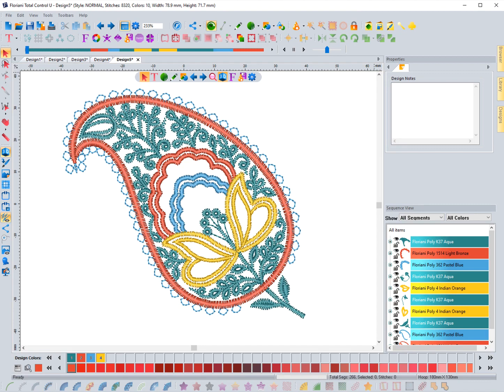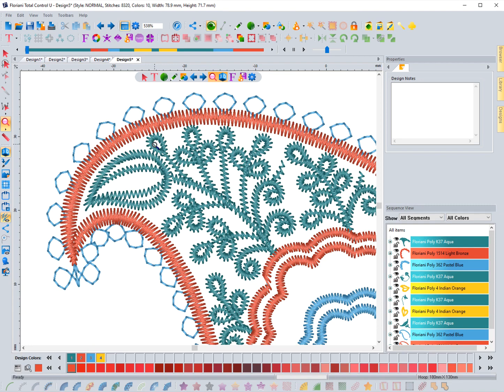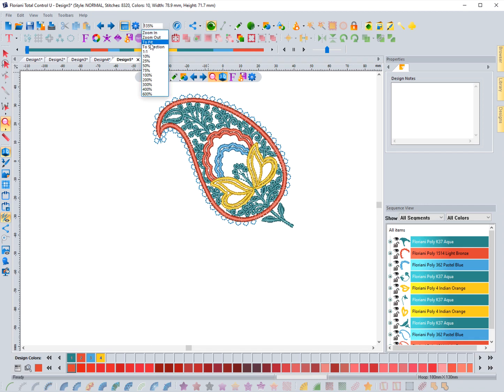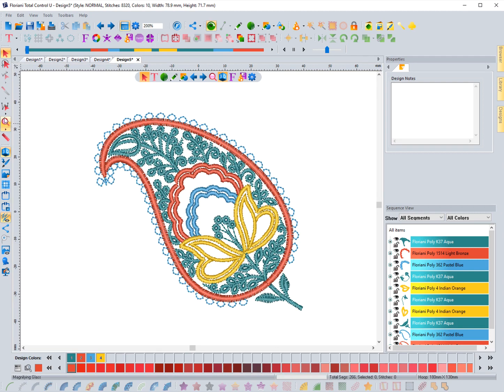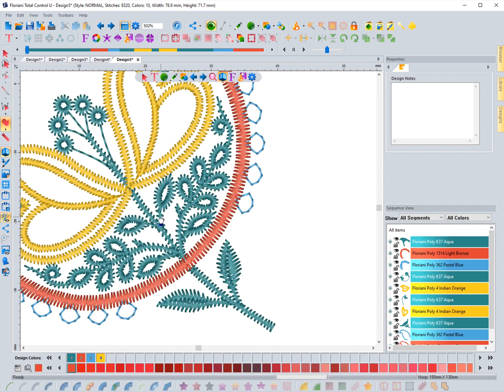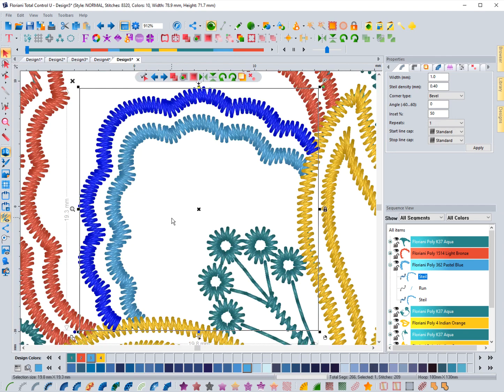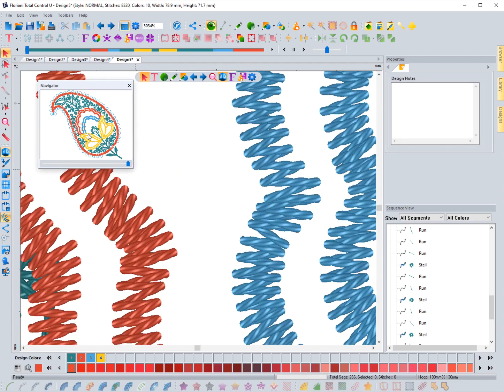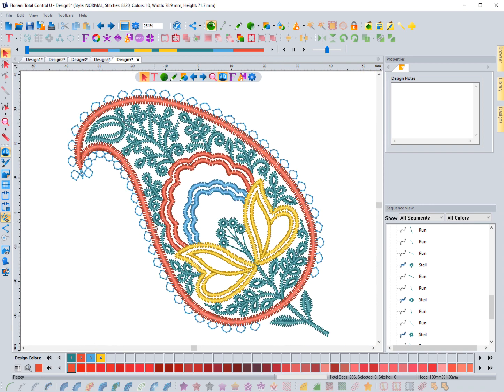2. Zooming Designs | Floriani Total Control U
In this video, I show you how to zoom inside the Floriani Total Control U (FTCU) embroidery digitizing software.